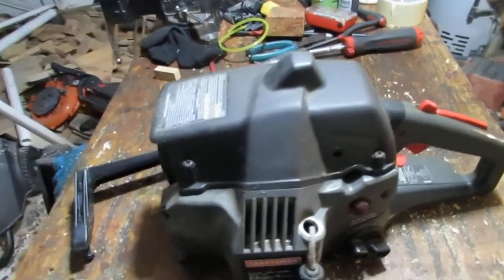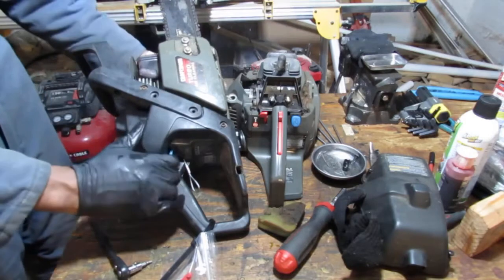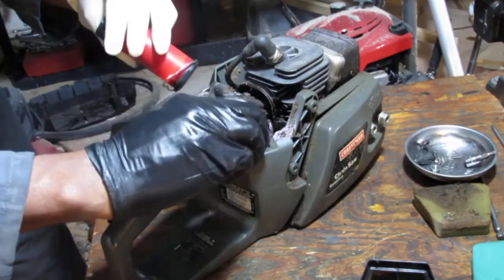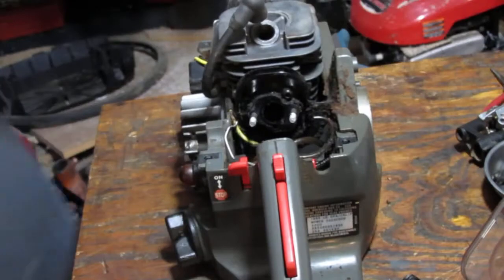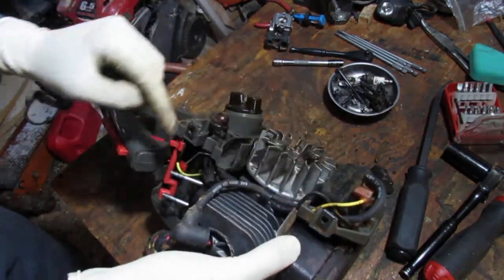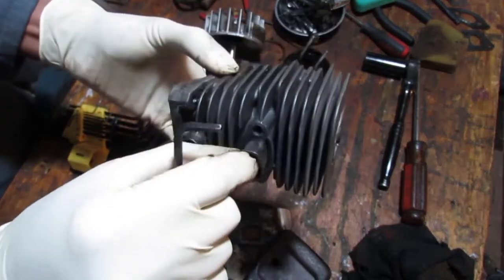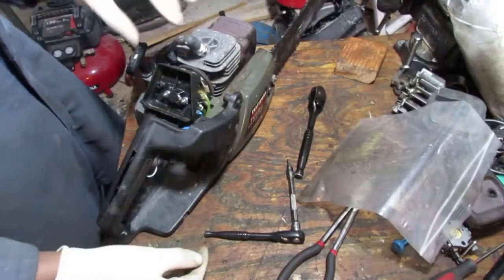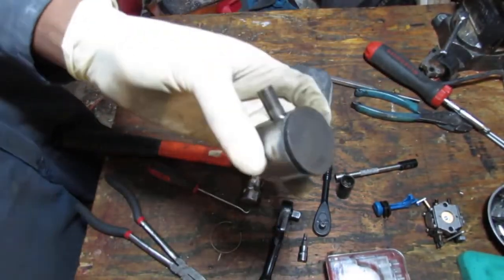Get It Running : Craftsman 358.351580 Chainsaw Part I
MOTION DESIGN STUDIO ::
Get It Running : Craftsman 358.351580 Chainsaw

PART(S) :
Carb Rebuild kit for WA WT
Bearing Oil Seal Set 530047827
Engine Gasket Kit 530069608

SPECS :

- Displacement 40cc 2-Cycle
- Carburator Walboro WT324